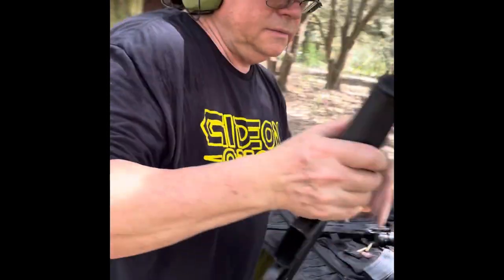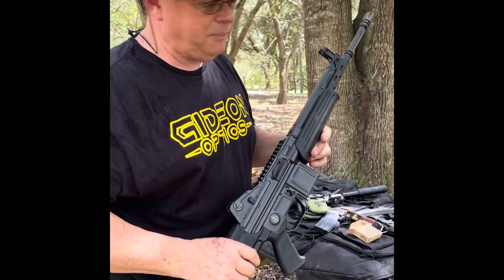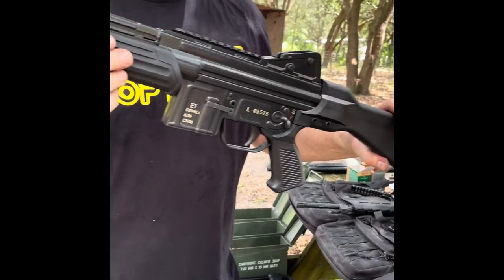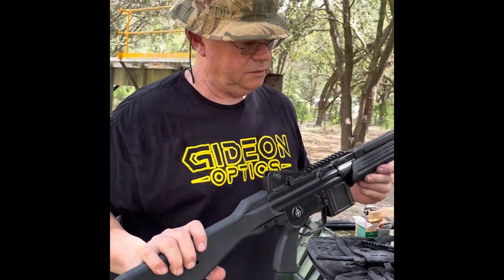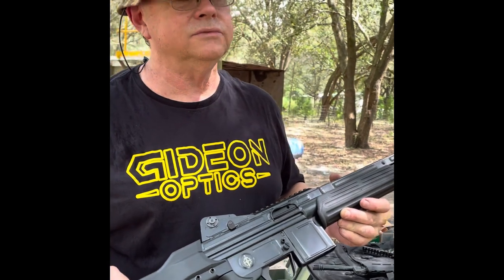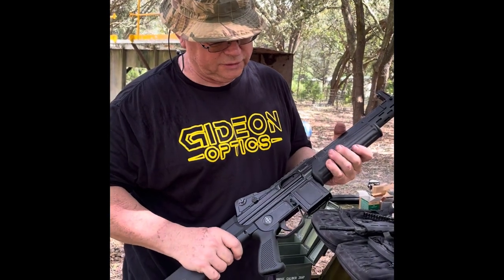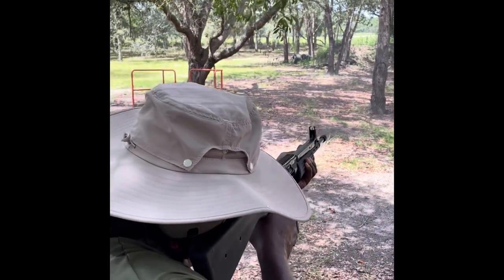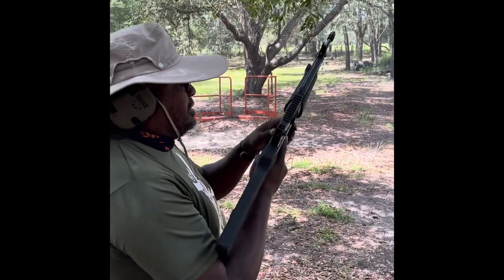Marcolmar Cetme L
Hank Stranges first time behind the Marcolmar Cetme L @safetyharborfirearms